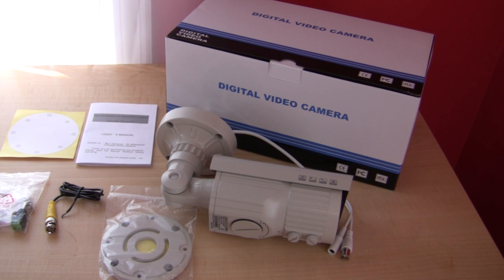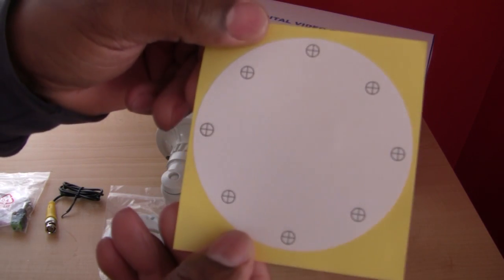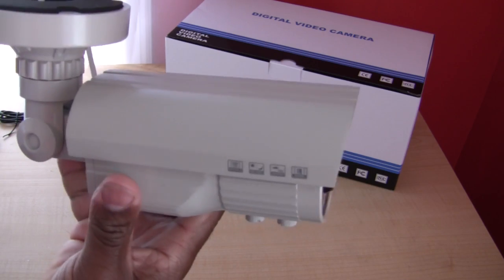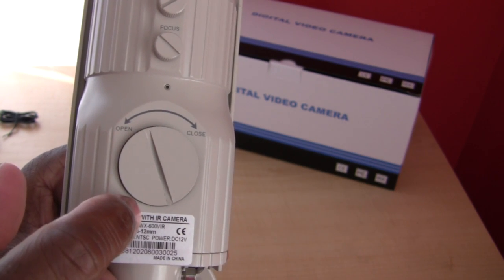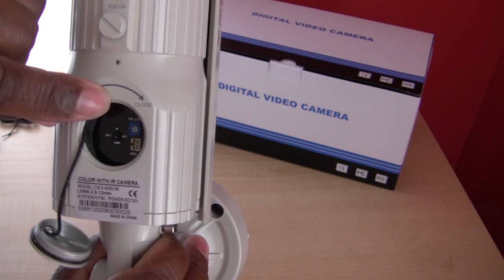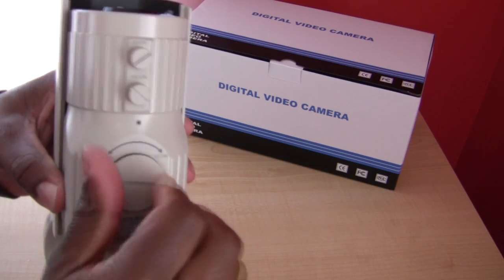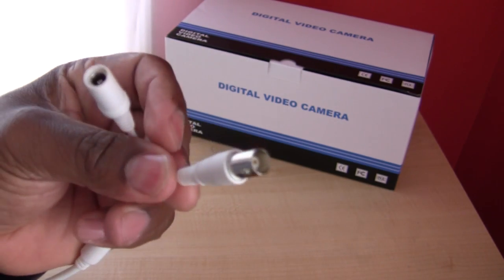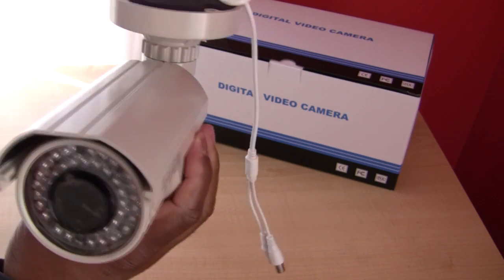Outdoor CCTV Security Camera CWX-600VIR Bullet 600 TV Line CCTV Review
This product has been discontinued. We have 700 TV line bullet camera. Please click the link for new product

Security Camera CWX-600VIR Bullet 600 TVL CCTV

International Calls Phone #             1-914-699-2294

(Security Camera)
(Security Camera)

The CWX-600VIR  offers great improvement in low lux performance and literally turns night into day. The CWX-600VIR security camera features a high resolution 600 TV line CCD in the 1/3-inch format.

Typical color cameras are unable to produce usable images in low light conditions. Sony's new dual sensor solves this issue. The CWX-600VIR's Sony Super HAD™ technology utilizes an auto-switching CCD that automatically switches to black and white with infrared assist during low lux environments